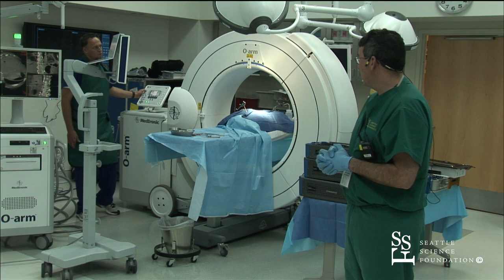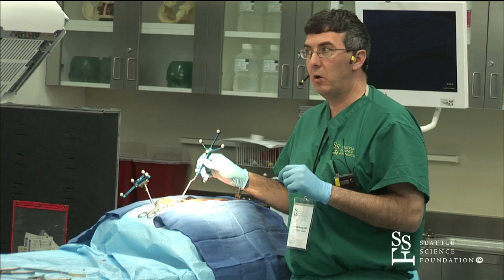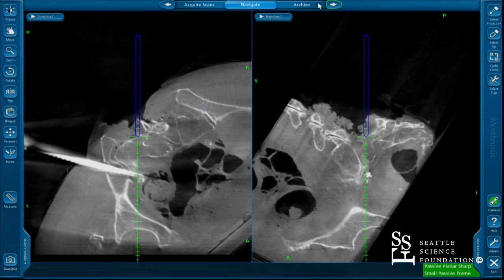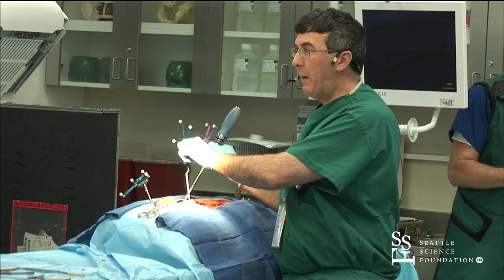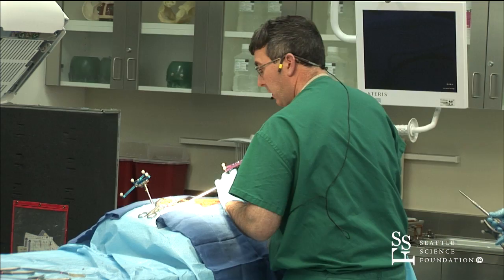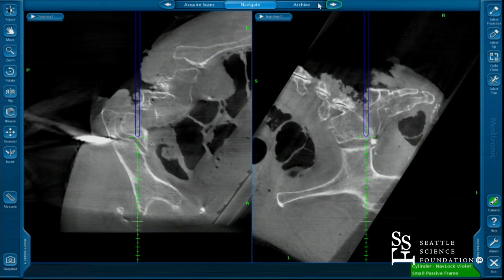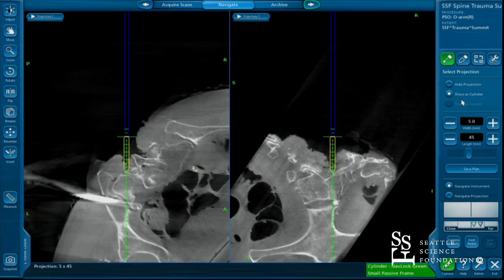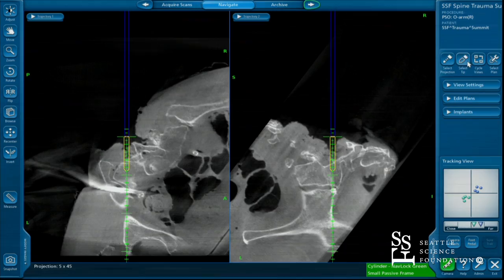Integrating the O-Arm Demonstration by James Harrop, MD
Integrating the O-Arm was demonstrated by James Harrop, MD during the 2nd Annual Spine Trauma Summit held at the Seattle Science Foundation.